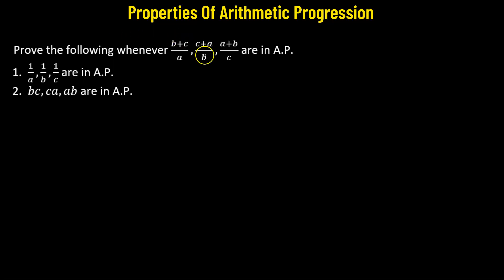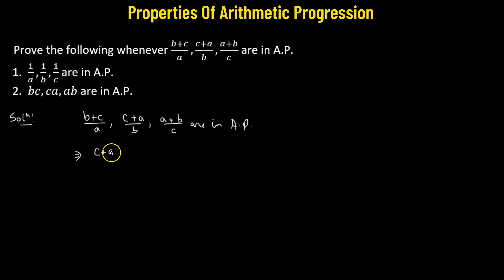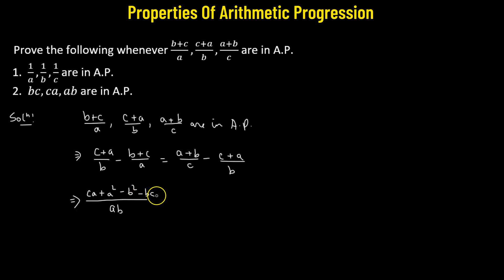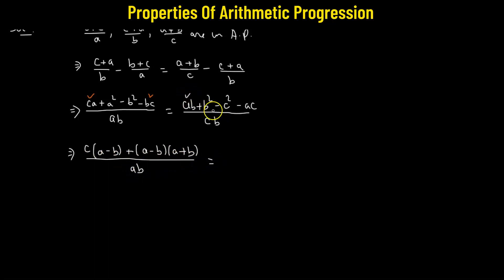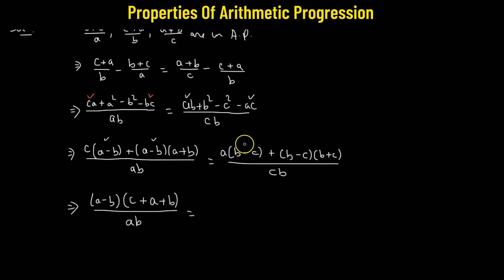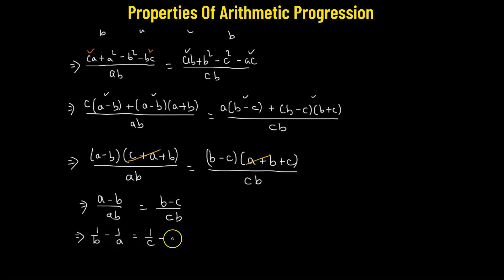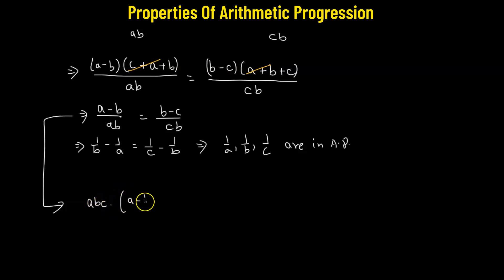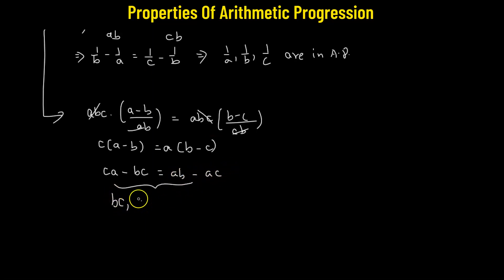4.3 | Sequences and Series | Properties Of Arithmetic Progression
4.3 |  Sequences and Series | Properties Of Arithmetic Progression

Welcome to this video on the captivating world of Arithmetic Progression (AP). In this educational presentation, we dive deep into the properties of Arithmetic Progressions and unlock the secrets behind their intriguing patterns and behaviors.

Arithmetic Progressions are sequences of numbers in which the difference between consecutive terms remains constant. Join us as we explore the key properties that make APs such a fundamental concept in mathematics.

🔍 What's in store for you in this video? 🔍

1️⃣ Definition and Notation:
We begin by defining what an Arithmetic Progression is and introduce the standard notation used to represent its terms. Understanding the basic terminology is essential for grasping the subsequent concepts.

2️⃣ Common Differences:
Discover the vital role played by the common difference in an Arithmetic Progression. We explain how it affects the sequence and explore various examples to illustrate its impact.

3️⃣ Formula for nth Term:
Learn how to find the nth term of an Arithmetic Progression using a simple formula. We walk you through the derivation and demonstrate its application with real-life scenarios.

4️⃣ Sum of the First 'n' Terms:
Explore the fascinating concept of the sum of the first 'n' terms of an Arithmetic Progression. We break down the formula step-by-step and provide examples to solidify your understanding.

5️⃣ Number of Terms:
Discover a neat trick to determine the number of terms in an Arithmetic Progression when given the first term, the last term, and the common difference. This technique will save you time and effort!

6️⃣ Properties of Arithmetic Progression:
Delve into the incredible properties that make APs truly captivating. From the symmetry of terms to the middle term, we uncover intriguing patterns and relationships within APs.

7️⃣ Applications in Real Life:
Realize the practical significance of Arithmetic Progressions in everyday life. We showcase how APs are employed in various fields such as finance, physics, and computer science.

Whether you're a student seeking a deeper understanding of math or simply curious about the wonders of Arithmetic Progressions, this video is for you. Join us on this educational journey as we unravel the properties of Arithmetic Progressions and appreciate their elegance and utility.

About